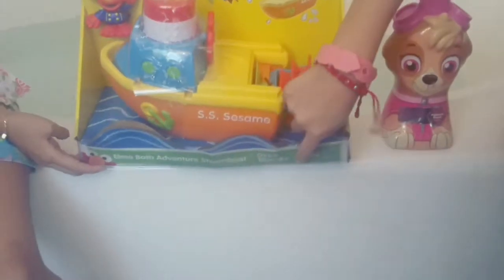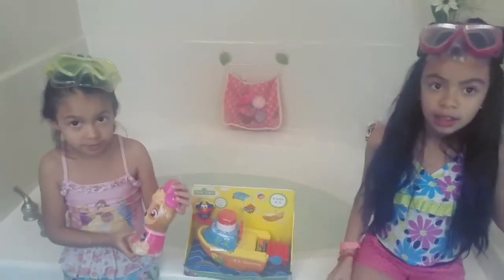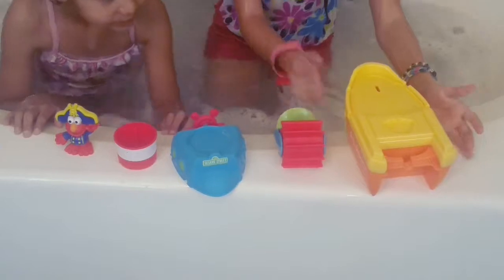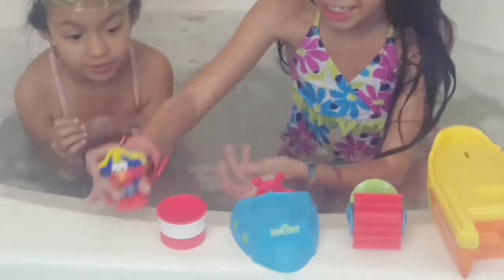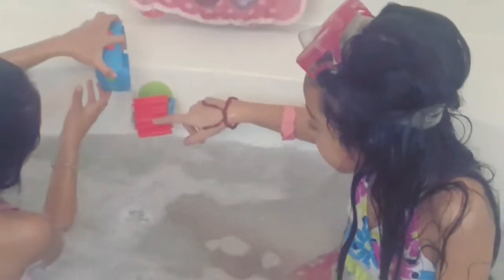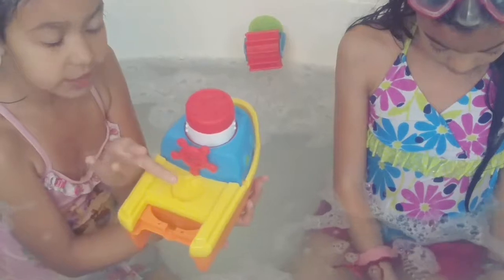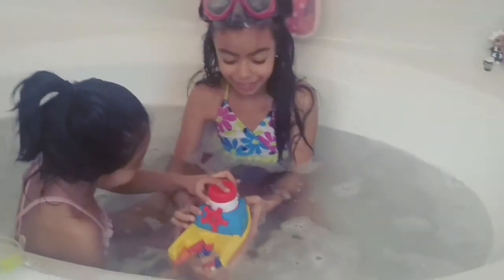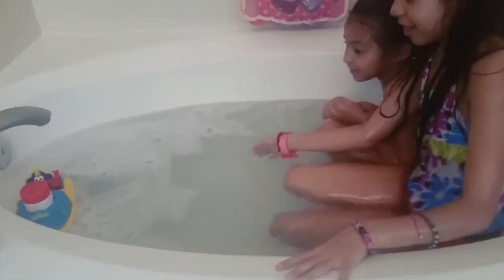ELMO BATH TIME ADVENTURES WITH PAW PATROL BUBBLES!!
Hello everyone welcome back to those new to my channel am Natalie carrot and today you gonna watch us my little sister Luna carrot and I Natalie carrot with Elmo Bath Time Adventures!!